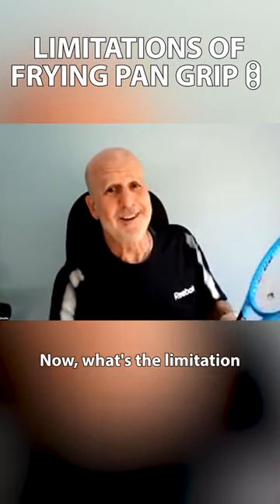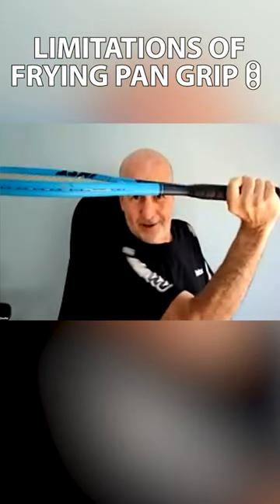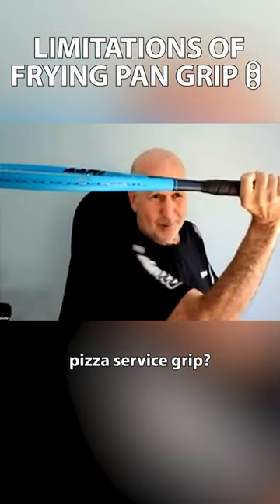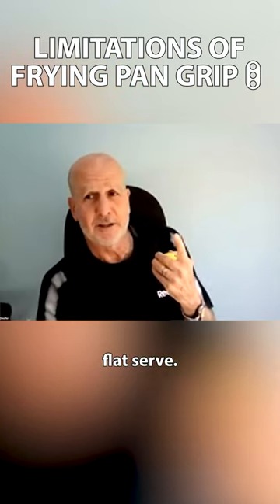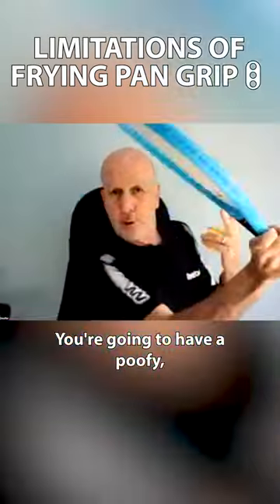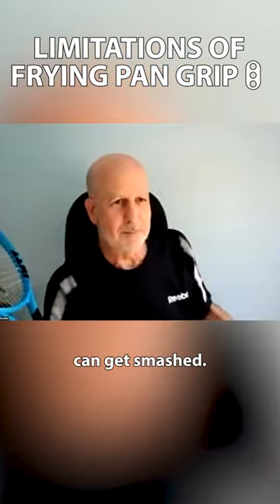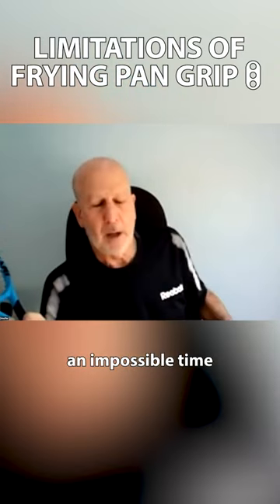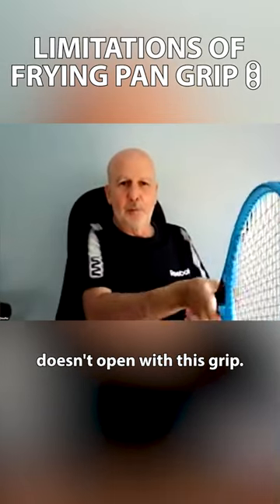Limitations of the Frying Pan Grip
The western grip, also known as the frying pan grip, is a useful grip to have in your toolbox of skills, but you should only take it out in certain situations.

There are numerous limitations to the frying pan grip, such as flat serves, weak second serves that can get smashed, and it’s nearly impossible to make a good shot off a low volley.

And for more tips and tricks, watch the full Game Changers webinar!

About Us
We’re OnCourt OffCourt, an innovative industry leader in creative tennis, pickleball, yoga, and fitness aids, equipment, and resources. No matter what you play or at what level, we have everything you need on and off the court. It’s in our name!